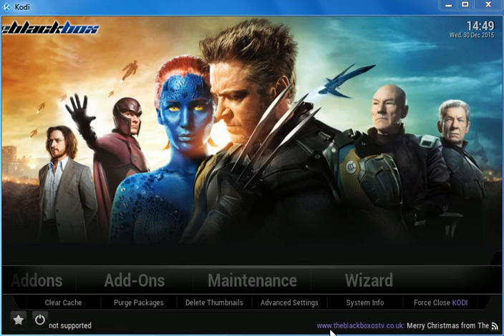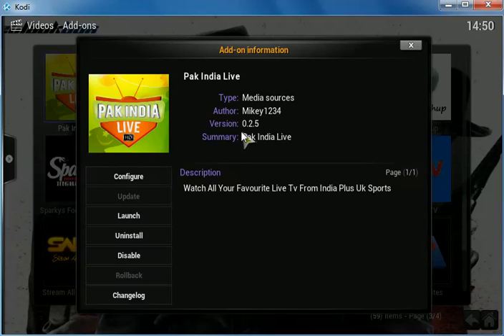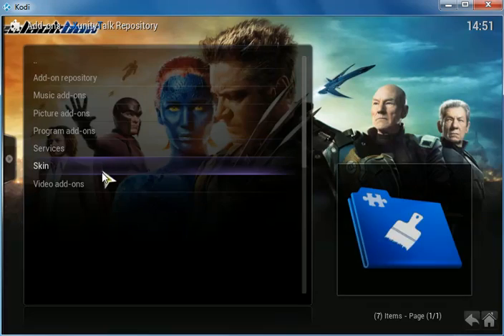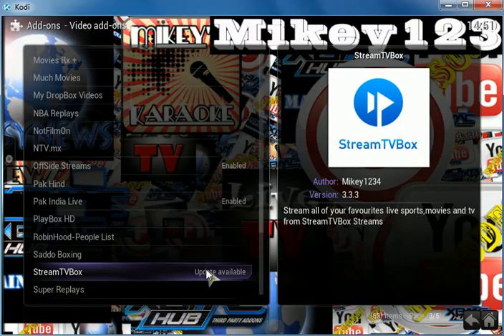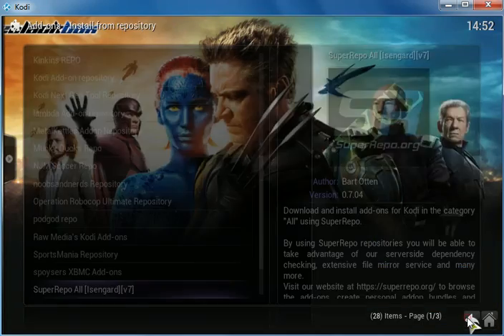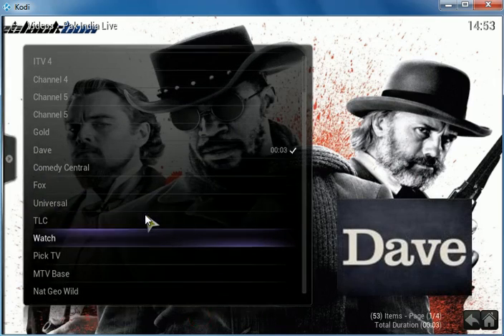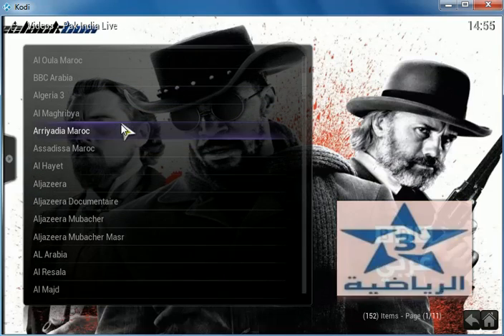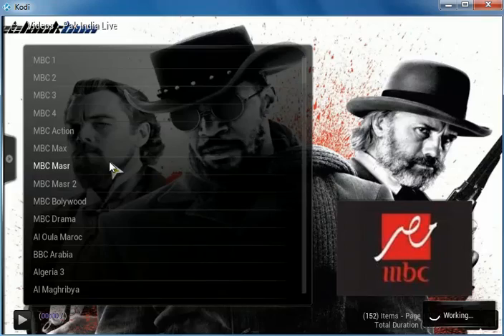How to update Pak India live on Kodi/xbmc. English /Arabic channels working great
if pak India live addon didn't update automatically follow this tutorial to update to new version 0.2.5. kodi/xbmc